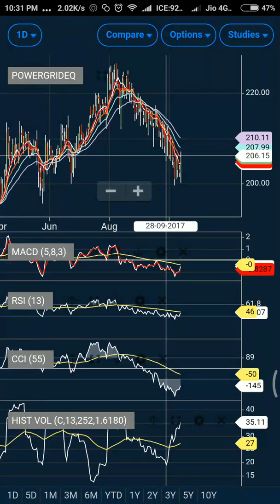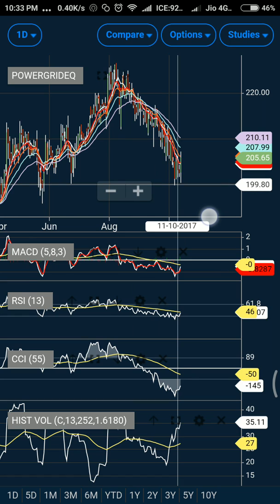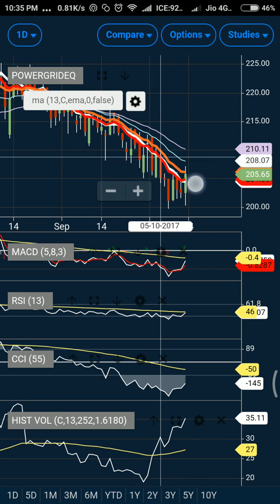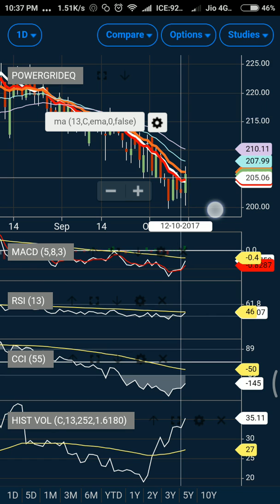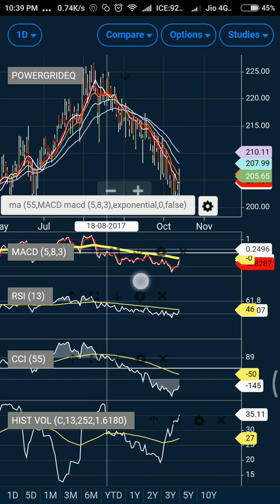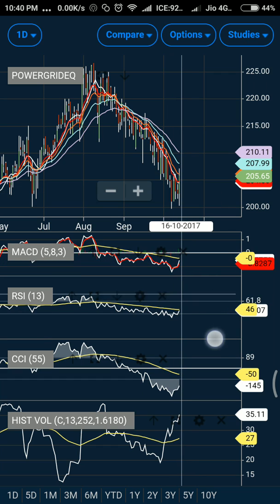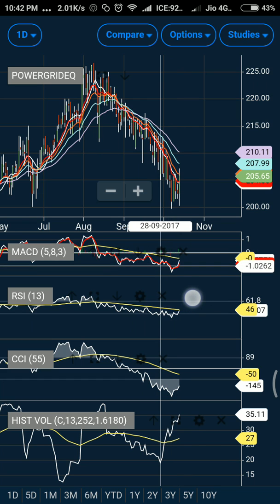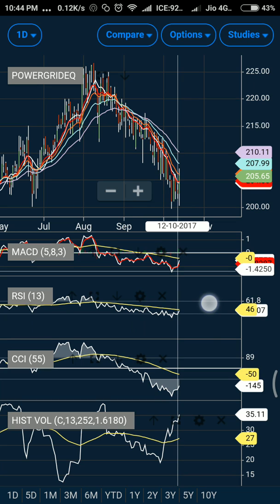How to analyse stock using candlestick, moving averages, RSI, MACD, CCI wit volatility.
We are the only channel that provides technical analysis/outlook of Nifty and Bank Nifty on daily basis. We do not use strategy we have a dedicated trading system that works like a charm and helps you to make consistent money in stock market. Probably the best channel on stock market and trading education.

Want to learn how to do technical analysis. Here is the quick links for you.

1st let us learn about options ( call options, put options, concept, etc, option Greeks, delta, gamma, theta and rho.. ). Quick course on derivatives for dummies:

2nd Lets tech you how to make money from your mobile using absolutely free apps. You will also lean about chart setup, indicators and trading strategies using moving averages and how to use macd like a pro:

3rd Make money using candlestick analysis. ( market participants behavior)

4th How to decide option strategy. Introduction to various option strategies , when and how to use them for proper risk management:

5th Manage you trades for optimum profits by analyzing option chain data. This will give you edge over other traders:

Join my premium whatsapp broadcast to get live market updates on Nifty, Bank Nifty and Stocks. You can trade options, futures or deal in cash at your risk. You will also get daily report on Nifty and Bank Nifty (unique report designed by me).  How to read my report here is the